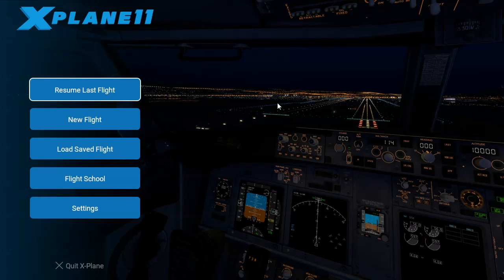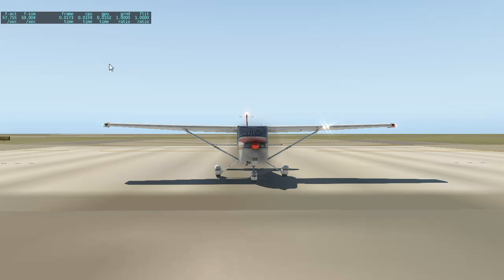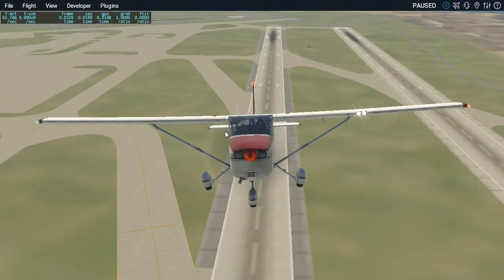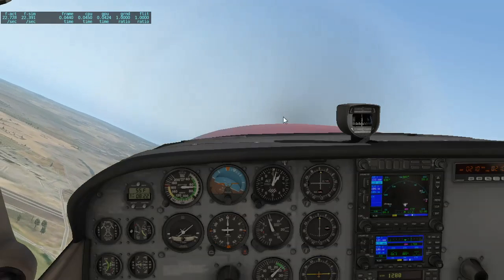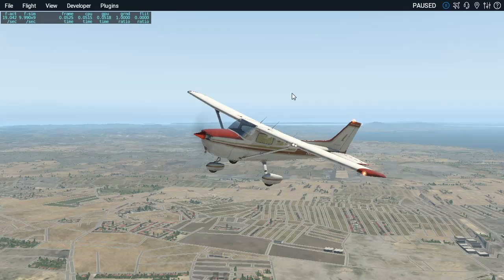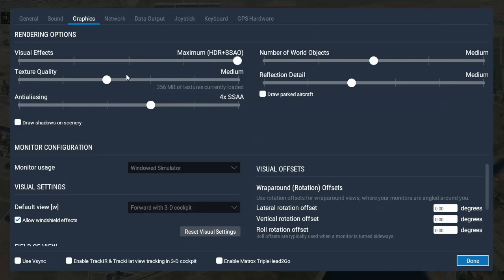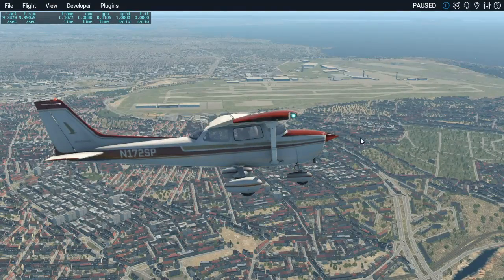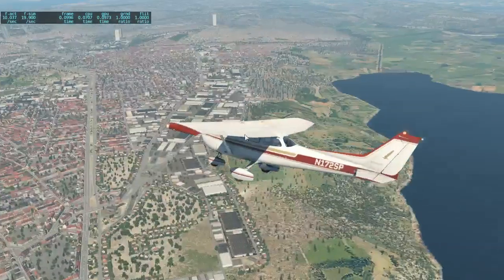X-PLANE 11 - BEST PERFORMANCE SETTING @INTEL CORE i7 3.2 GHZ + AMD HD 6900 SERIES VIDEOCARD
⇩Check here for more BullBosphorus⇩

ADDONS:

*X-PLANE 11
*GLOBAL SCENERY ALL

*FSX (IN THE FUTURE)
*P3D.V4 (IN THE FUTURE)

PC SPECS AND CONTROLLERS:

*OPERATING SYSTEM: WINDOWS 7-64BIT
*PROCESSOR: INTEL CORE i7 CPU 970@ 3.20 GHZ
*VIDEOCARD: AMD RADEON  HD 6900 SERIES (DIRECT X11)
*RAM MEMORY: 20 GB
*SAMSUNG SSD 840 EVO 120 GB ATA DEVICE
*PROFLIGHT YOKE SYSTEM
*HEADSET: STEEL SERIES V2
*HID MOUSE MAXXTER